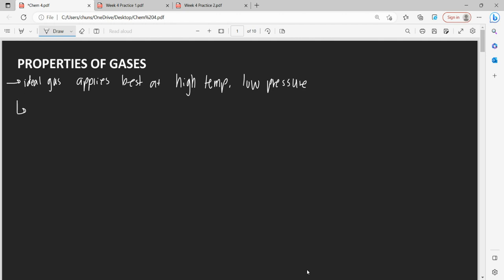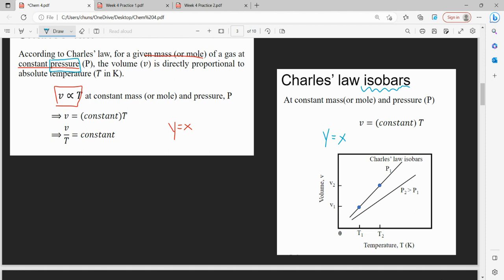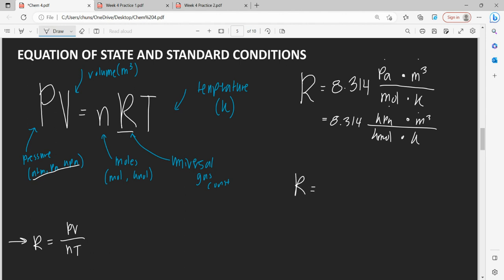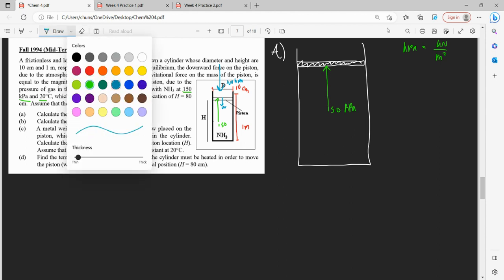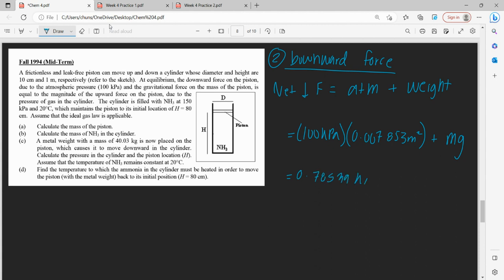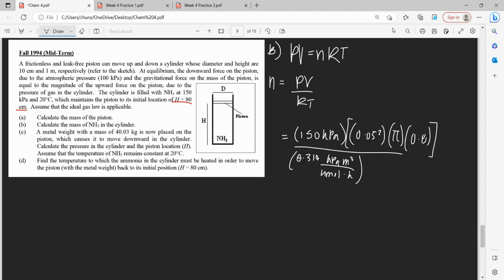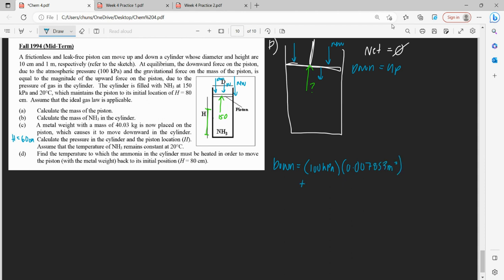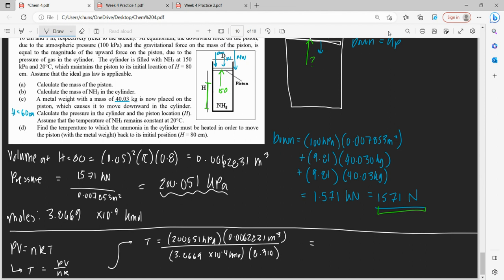Gas Laws and Ideal Gases Review Notes (Part 1)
Covering:
-Charles' Law
-Boyle's Law
-Dalton's Law
-Partial Pressures
-Ideal Gas Equation of State